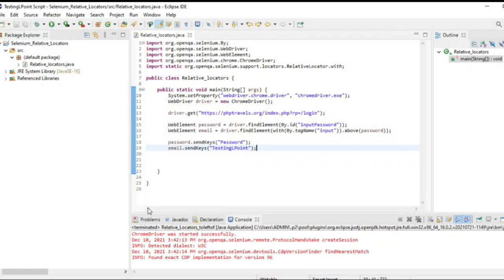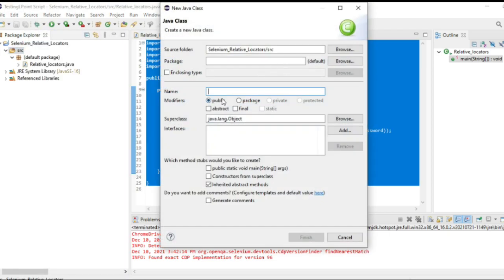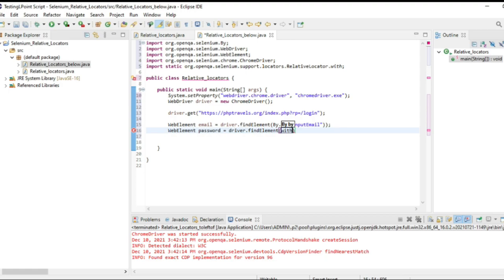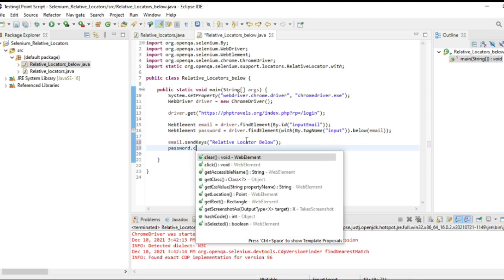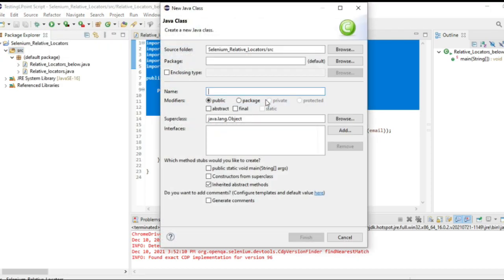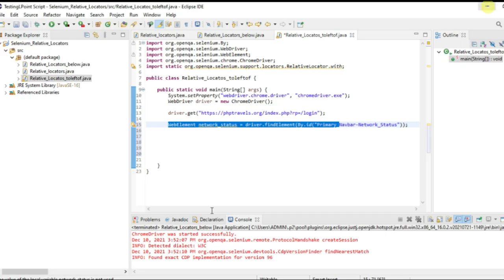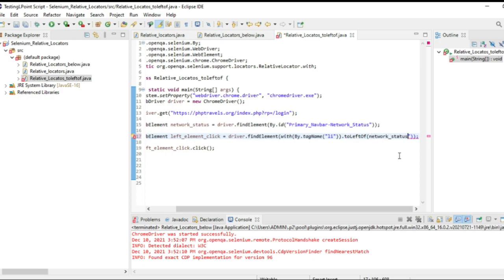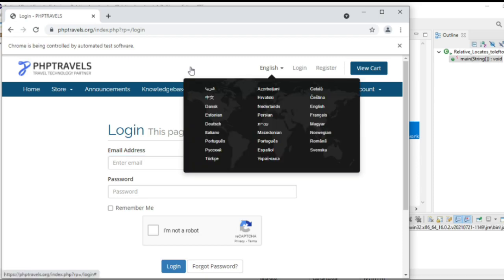Tutorial #6 : Relative locator in Selenium 4 ( part 2 ) | Selenium 4 New Features | TestingLPoint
List of Relative Locators
above(): This will point to the required WebElement which is “above” to the specific / particular element.

below(): This will point to the required WebElement which is “below” to the specific / particular element.

toLeftOf(): This will point to the required WebElement which is “To the left of ”  the specific / particular element.

toRightOf(): This will point to the required WebElement which is “To the right of ” the specific / particular element.

near(): This will point to the required WebElement which is “most 50px away” from the specific / particular element.